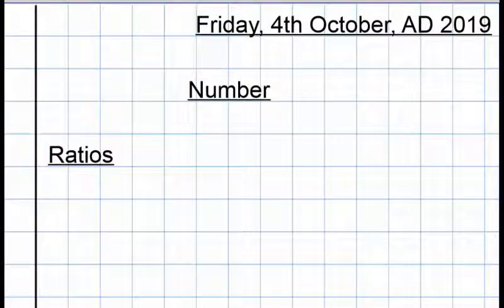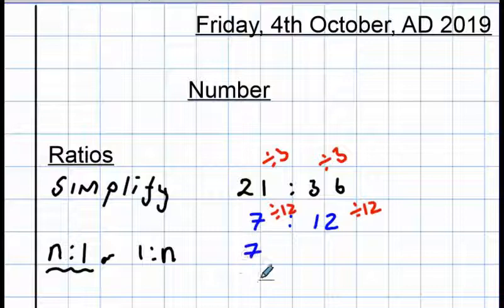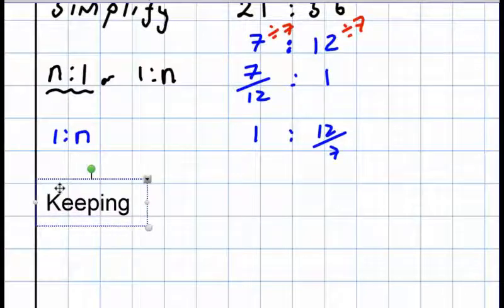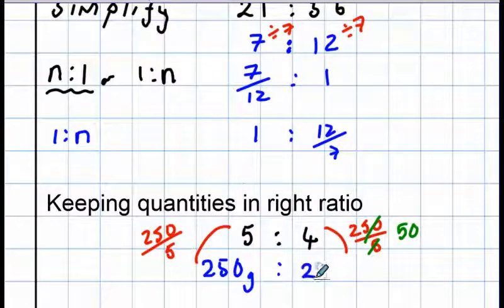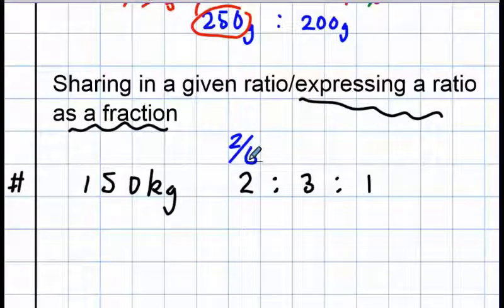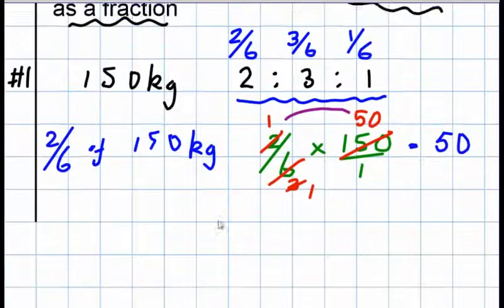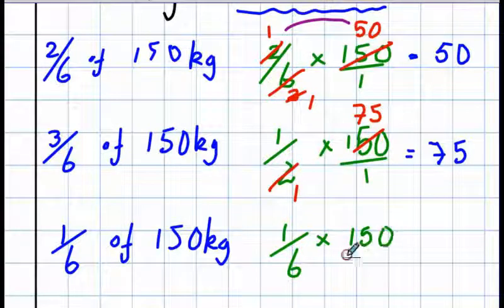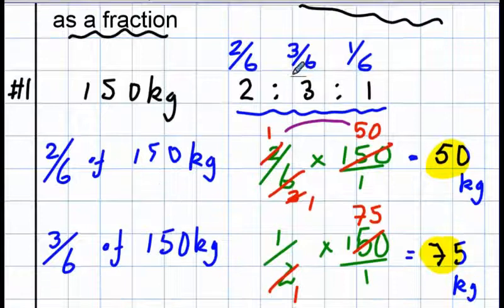Ratios - the basics